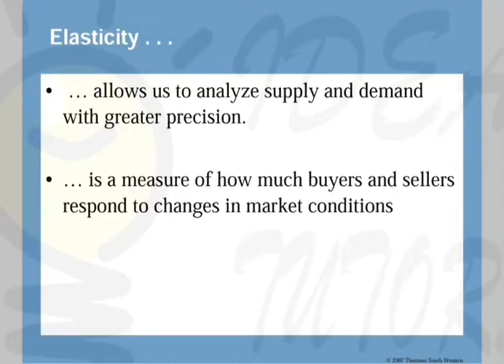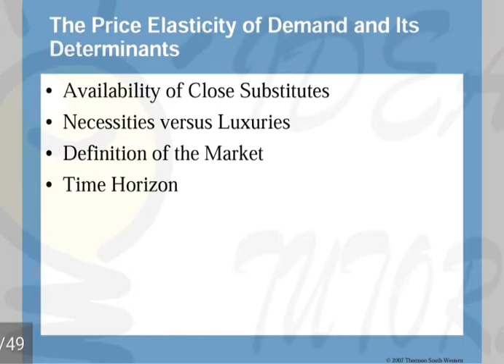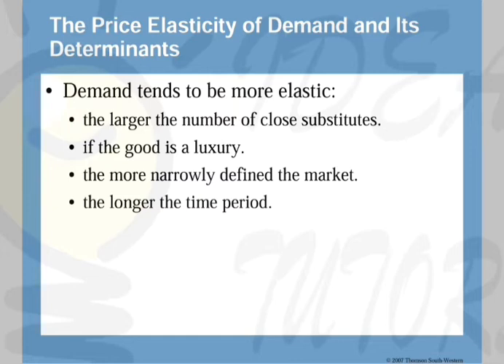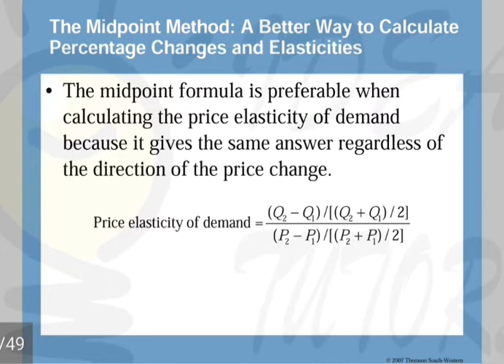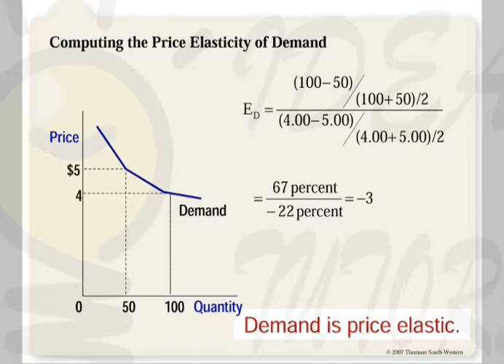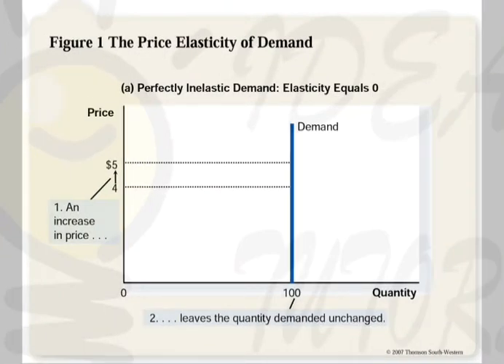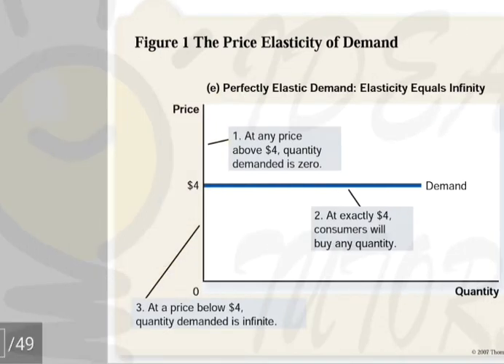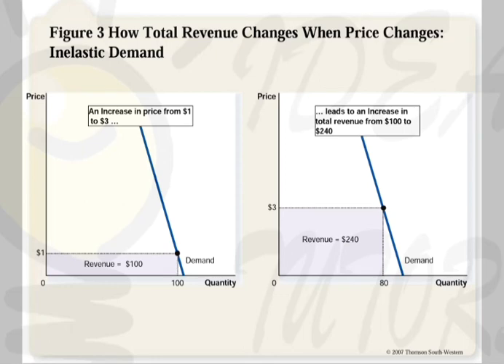Elasticity and it's applications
What is elasticity

How to calculate price elasticity of demand

Mid point formulae of elasticity of demand

N Gregory mankiw microeconomics lecture notes

Microeconomics lecture notes

ELASTICITY AND it's APPLICATIONS lecture notes